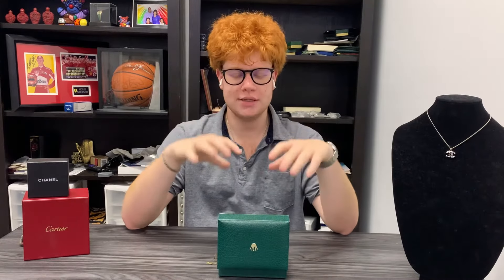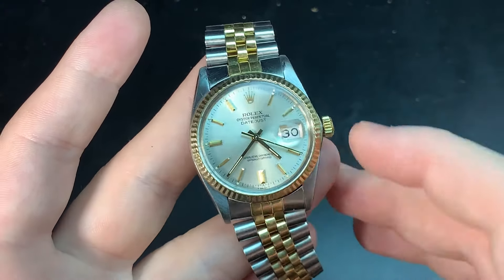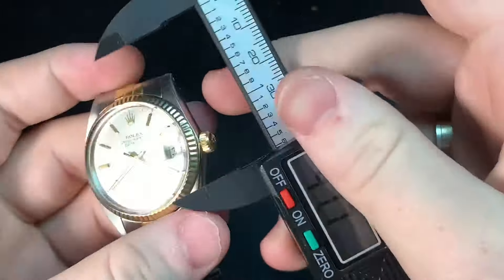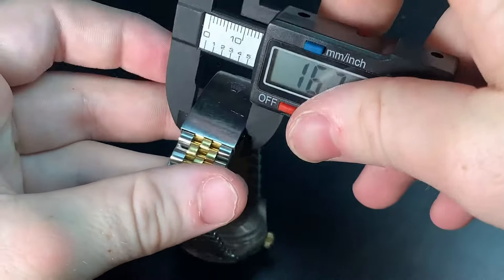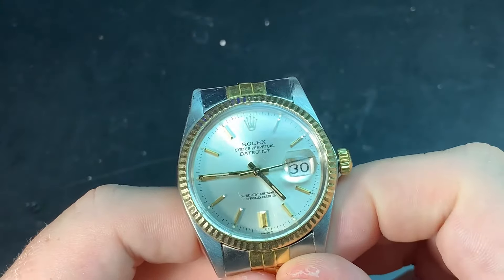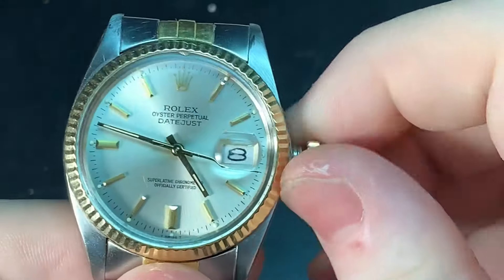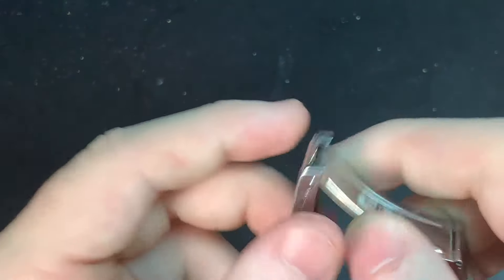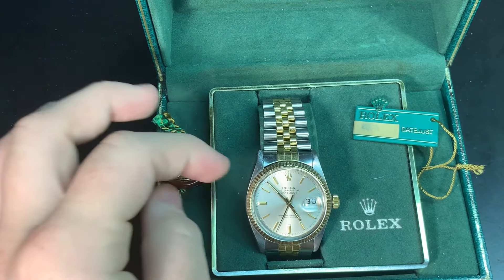Rolex Datejust 16013 (original box and hang tags!)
In this video, I reviewed the Rolex Datejust 16013. This watch had the original box and hangtags which is pretty amazing.

I want to thank you all for watching if you liked my content please subscribe for new content coming your way and follow the four steps for a chance to win a Chanel Necklace.